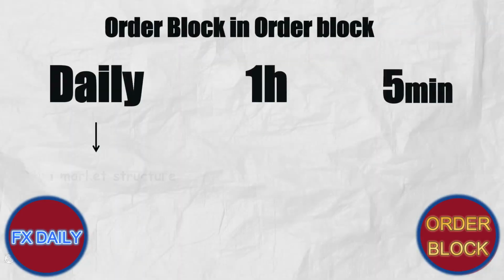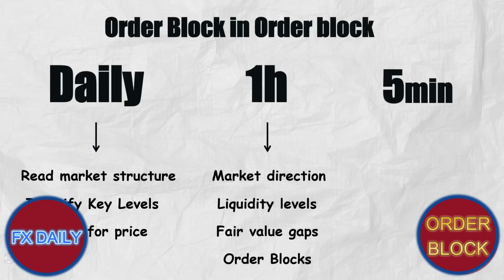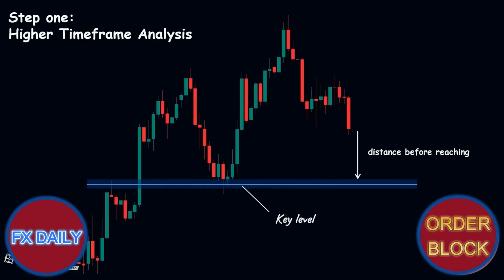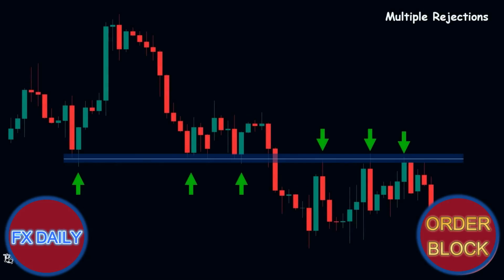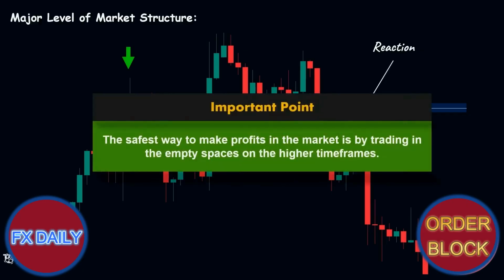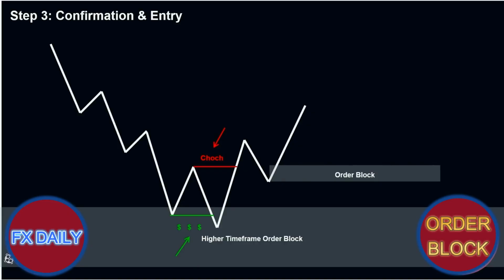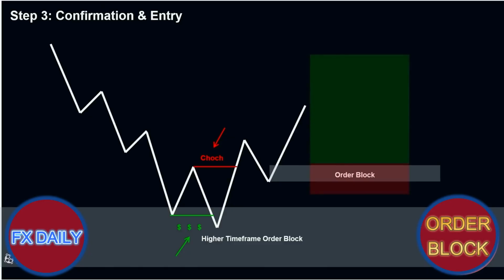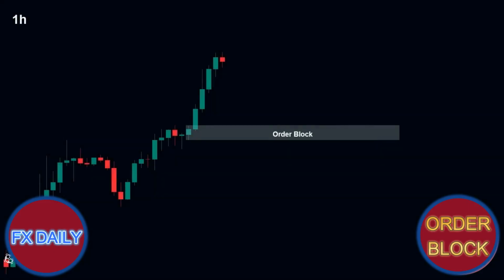Order Blocks Made Easy 2026: Master Smart Money Trading Zones in Minutes (Beginner Guide)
Unlock Order Blocks the easy way in 2026 and master Smart Money Concepts (SMC) trading zones FAST! This beginner-friendly guide simplifies how to identify, validate, and trade high-probability order blocks (bullish & bearish) using real forex chart examples on pairs like EUR/USD and GBP/USD amid current market volatility.

Unlock the secrets of order blocks and take your trading game to the next level! In this video, we break down the complex concept of order blocks into simple, easy-to-understand steps that anyone can follow. Whether you're a beginner or an experienced trader, understanding order blocks can help you identify key market levels where big players are making moves.

- What exactly are order blocks and why they matter
- How to spot bullish and bearish order blocks on any chart
- Practical tips for using order blocks to improve your entry and exit points
- Real examples from live charts to solidify your understanding

Order blocks are powerful tools that reveal hidden support and resistance zones created by institutional traders. By mastering them, you gain an edge in predicting price movements and making smarter trades.

Don’t miss out on this simplified guide that cuts through the jargon and delivers actionable insights!

💬 Have questions? Drop them in the comments below — I’m here to help!

Start mastering order blocks today and trade with confidence!

Welcome to FX DAILY – your ultimate source for the best Forex indicators and strategies, designed for MetaTrader and TradingView. Here you’ll also discover expert trading tips, book summaries on personal success, financial insights, and podcasts to guide you toward success and financial freedom. 🚀

This channel does not provide financial, legal, tax, or professional advice. All videos reflect only my personal opinions and are shared for educational and entertainment purposes. Trading and investing involve a high level of risk, and you should never risk money you cannot afford to lose.
I am not responsible or liable for any errors, omissions, or outcomes based on the content shared here. Any action you take from this video is strictly at your own risk. Past trading performance does not guarantee future results.
Before making financial decisions, it is strongly recommended that you consult with a licensed financial advisor.